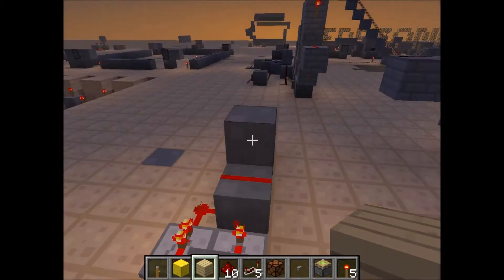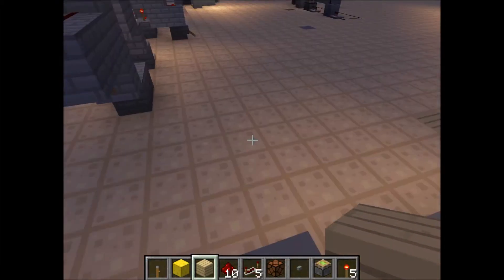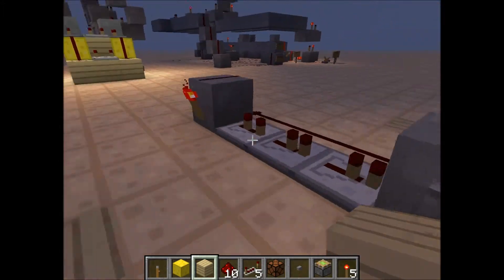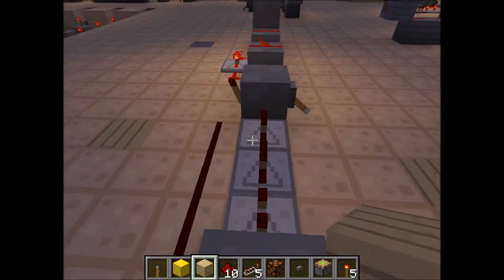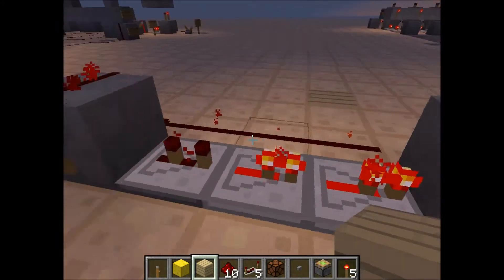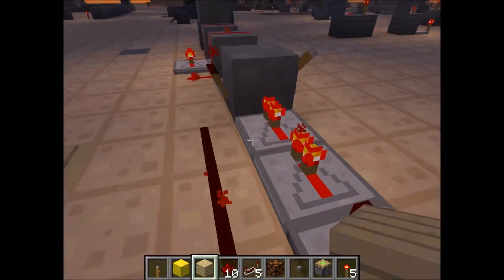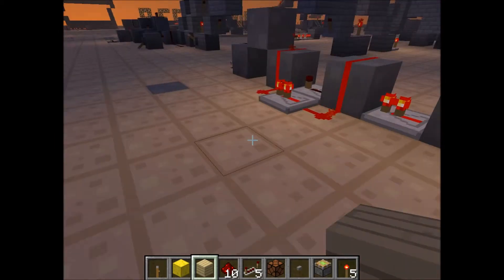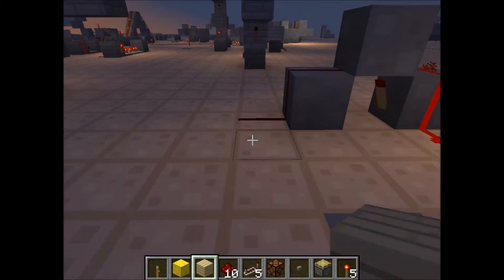Morse code in Minecraft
This is a compact design for Morse code I know it is not the first, but it is fairly compact. I found this without doing any research first and was only trying to create a pulse limiter. I have done this by adding a pulse control to a clock and it is quite compact it could travel fairly long distances on something like a multi-player server but many people could read secret messages so I would like a competition made up and everyone has until the thing I was looking for was found. So I would like an encoding system and a decoding system problem is I have no Idea if any of this is even possible as although I know quite a lot about redstone I am sill a relative noob.